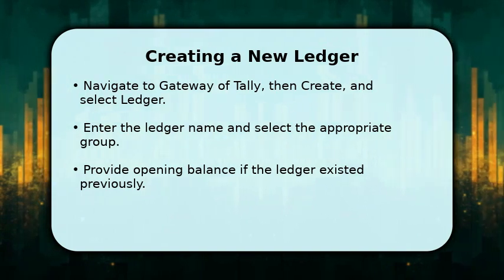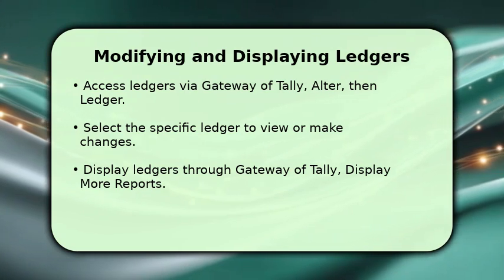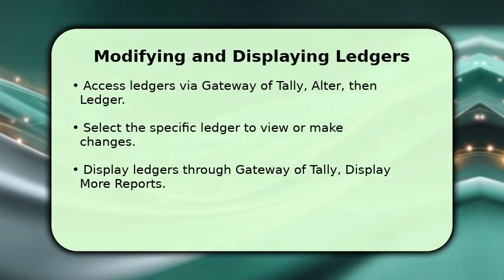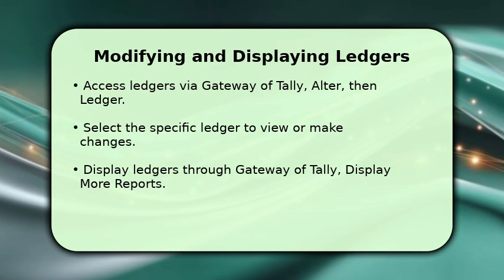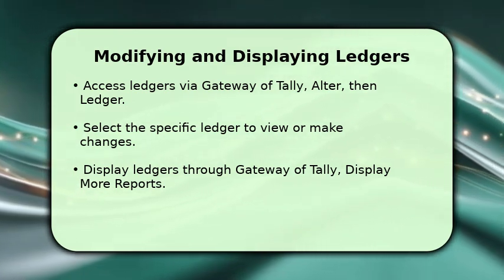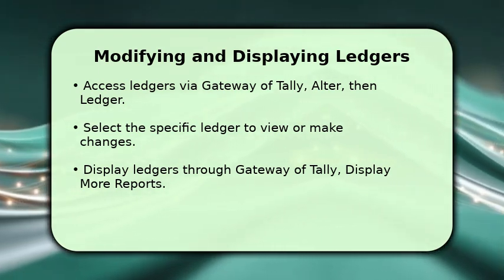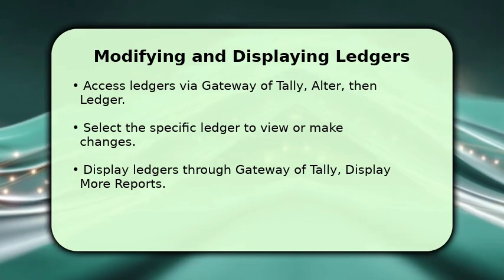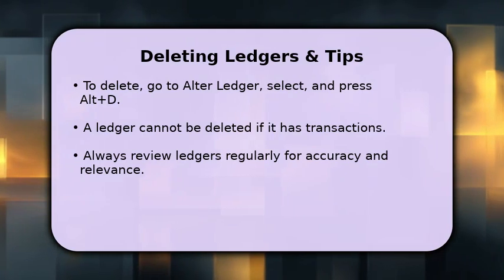How to Use Ledger in Tally Prime - Step By Step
▸ (f) In this video, we will cover the step-by-step process of using a ledger in Tally Prime. A ledger is an essential tool for managing financial transactions and maintaining accurate records. We will walk you through setting up a ledger, creating journal entries, and reconciling accounts. Whether you're new to Tally Prime or looking to improve your accounting skills, this video will provide you with the knowledge you need to effectively use a ledger in your business.